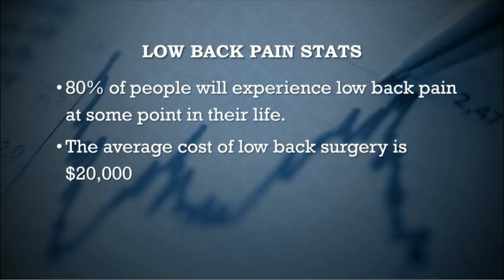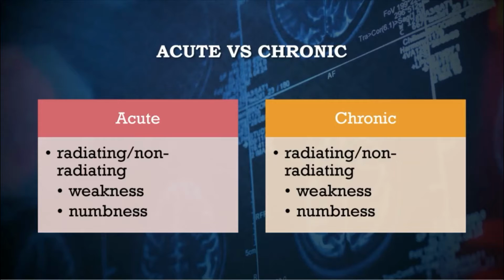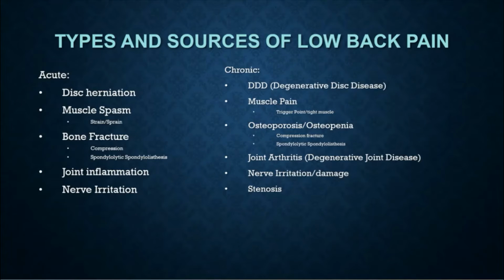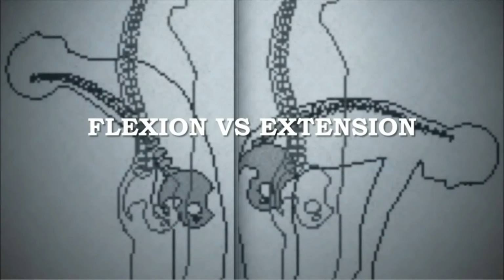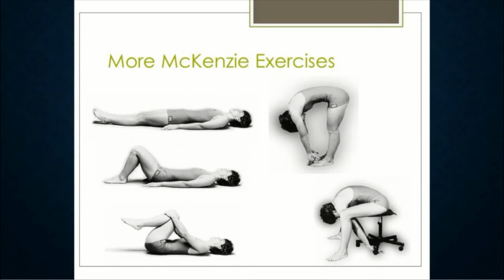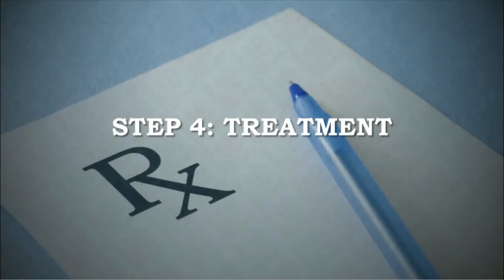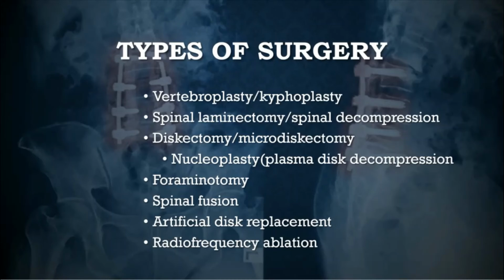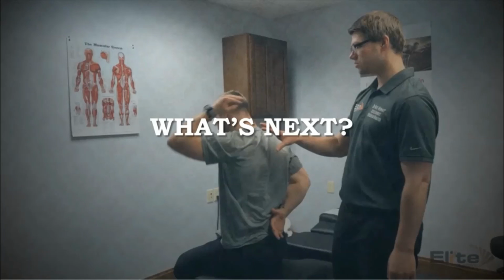4 Simple Steps for Back Pain Relief webinar video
In this webinar Dr. Merhaut outlines 4 simple steps anyone can take to get on the right path for low back pain relief.